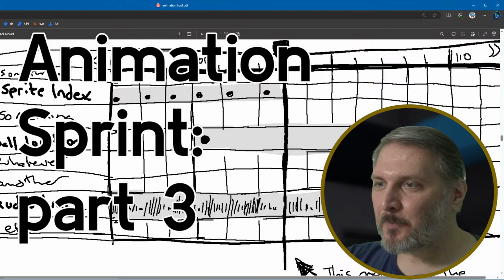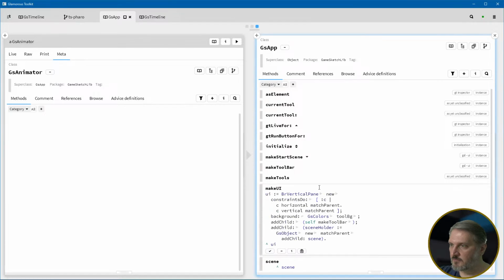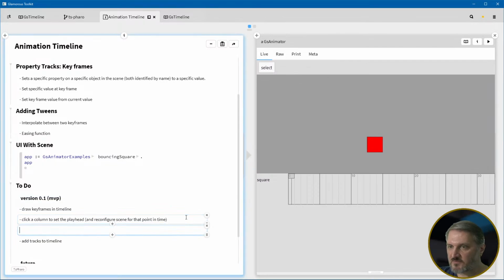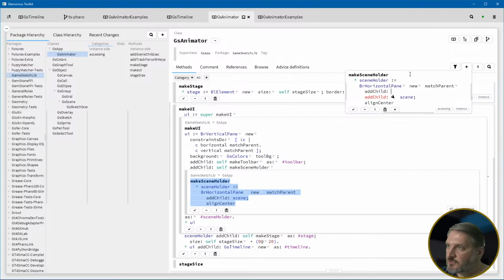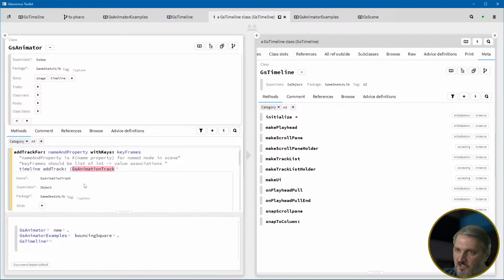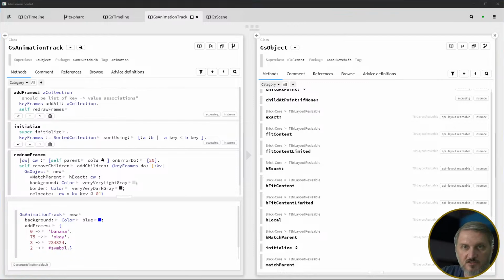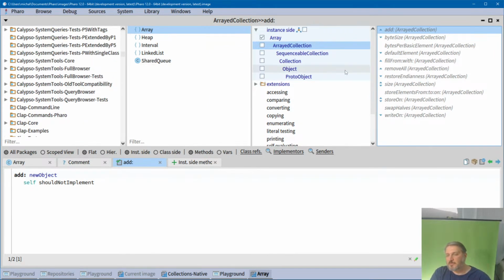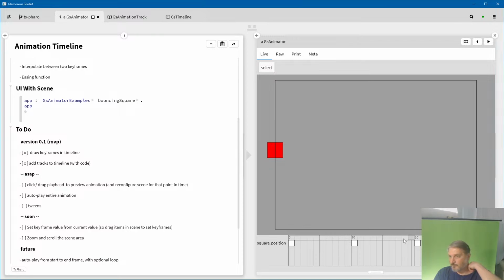timeline tracks - Animation Sprint [3]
Adding tracks to the timeline. Building an animation tool in pharo with gtoolkit.